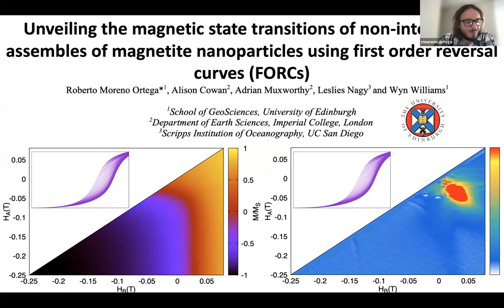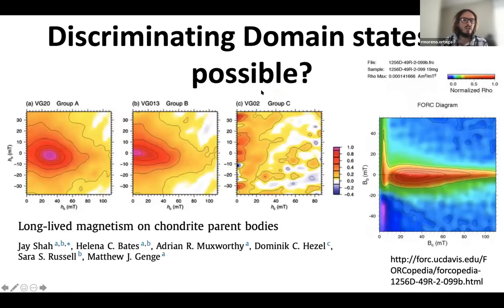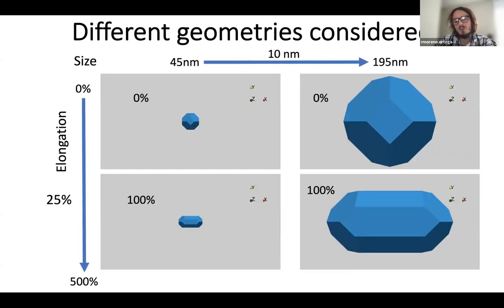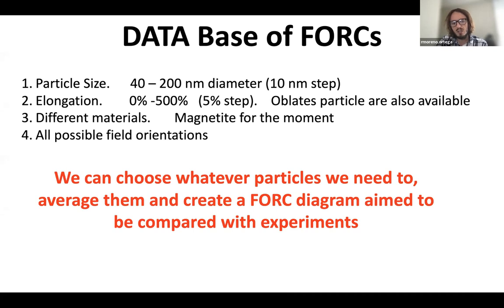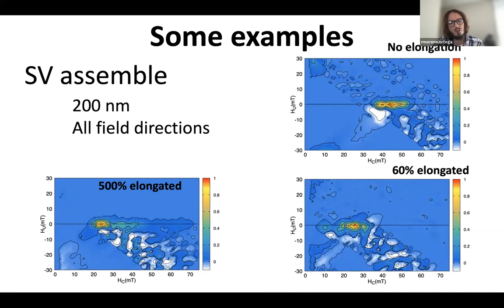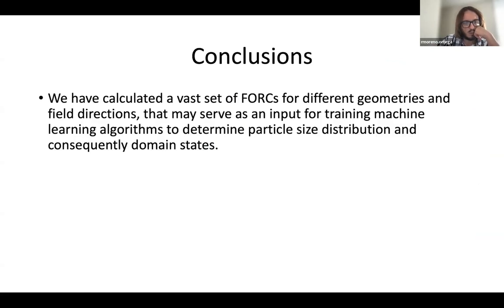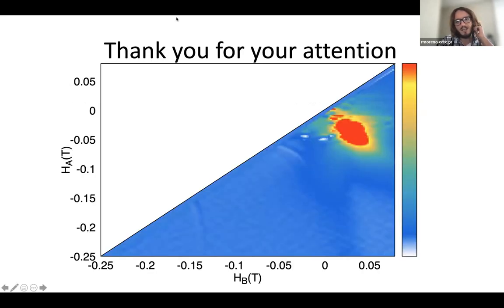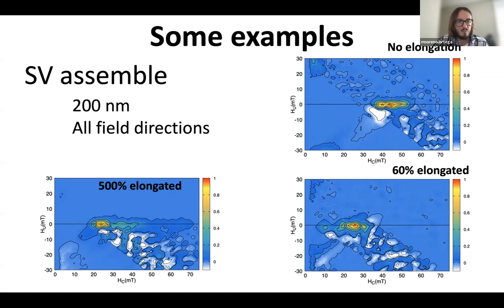MI2022 - 17 Roberto Moreno Ortega: First Order Reversal Curves of magnetite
Roberto Moreno Ortega, University of Edinburgh
Size and shape dependence of First Order Reversal Curves for non-interacting assembles of magnetite